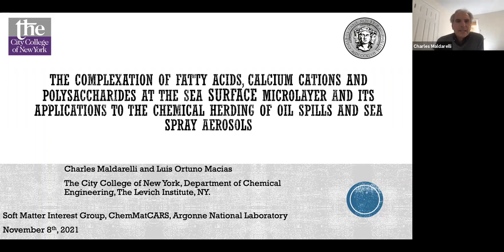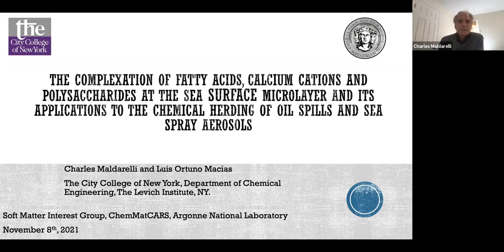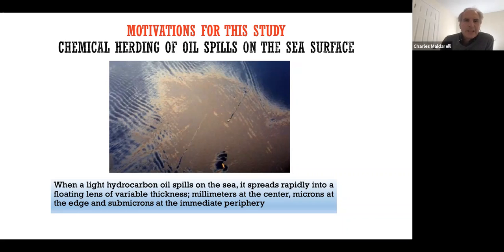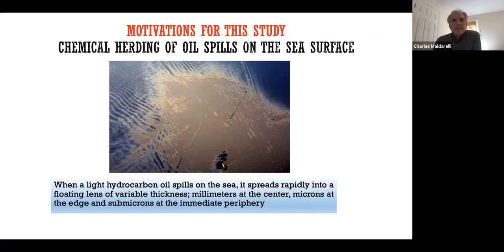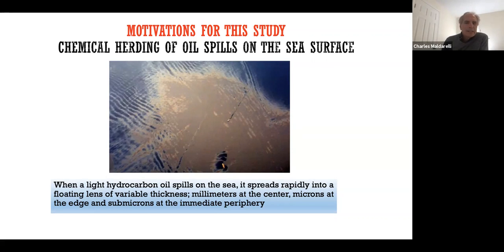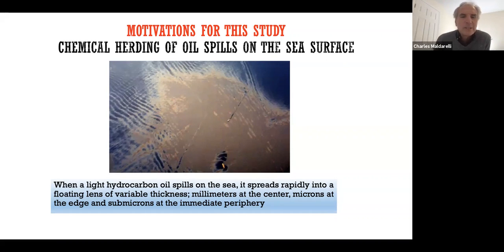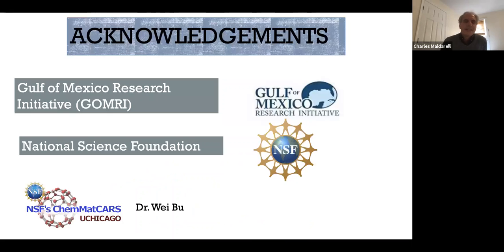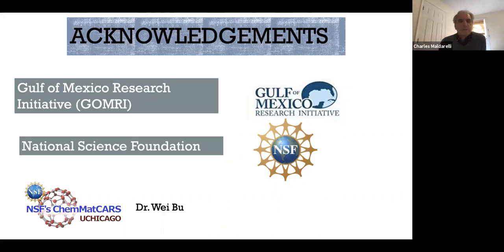NSF's ChemMatCARS Soft Matter Interface Interest Group Seminar - 20211108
SPEAKER: Charles Maldarelli (Professor, Levich Institute, Department of Chemical Engineering, The City College of New York)
TITLE: The Complexation of Fatty Acids, Calcium Cations and Polysaccharides at the Sea Surface Microlayer and Its Applications to the Chemical Herding of Oil Spills and Sea Spray Aerosols
ABSTRACT: The sea surface microlayer (SML) is the water layer within the first few millimeters of the air/sea interface. The layer is rich in polysaccharides and the calcium cations (10 mM) of the sea salt. At the interface, long chain amphiphilic (carboxylic) fatty acids derived from the microorganisms and algae of the neuston ecosystem of the microlayer are adsorbed in monolayers, and complex with the calcium cations and polysaccharides to form an interfacial layer which forms the vital interfacial skin that mediates the physico-chemistry of sea surface interfacial processes.
In this presentation, we first study the interfacial structure of adsorbed complexes of fatty acids, calcium and polysaccharides. We focus on two fatty acids, the straight, sixteen hydrocarbon chain palmitic acid (the most abundant fatty acid on the sea surface), and phytanic acid, a palmitic acid homologue with four methyl branches along the chain and present in the thylakoid membranes of the chloroplasts of sea algae. As a characteristic sea polysaccharide we study the negatively charged lambda carrageenan.
Langmuir trough surface pressure measurements of spread monolayers of palmitic and phytanic acid atop aqueous subphases indicate that the presence of the methyl branches create a more expanded, liquid-like monolayer relative to the condensed monolayers of the straight chain palmitic acid.  Surface pressure and atomic force microscopy measurements of the monolayers on solid supports indicate that the liquid phytanic acid monolayer is more stable to collapse than palmitic under a constant surface pressure. The addition of lambda carrageenan to the sublayer causes an expansion of the layer due to the formation of a complex, and the further addition of calcium leads to a larger expansion.
To understand the molecular details of the complexation, x-ray reflectivity (XR) and x-ray fluorescence near total reflection (XFNTR) are undertaken on spread monolayers using the synchrotron radiation source and the liquid surface spectrometer at Argonne. From the reflectivity data, and slab models, the surface concentrations of carrageenan and fatty acids aree obtained, and the calcium directly from the fluorescence data.  For phytanic acid, which formed stable monolayers for x-ray interrogation over extended times, the concentration of carrageenan is greater with calcium in the subphase indicating the positive calcium cation acts as a bridge to electrostatically complex the negative charged fatty acid to the negative polysaccharide.
These studies are used to develop an ecofriendly formulation for the chemical herding of oil spills on the sea surface and to understand the composition of the airborne particulates derived from sea spray aerosols.